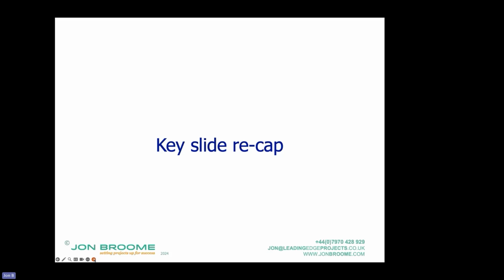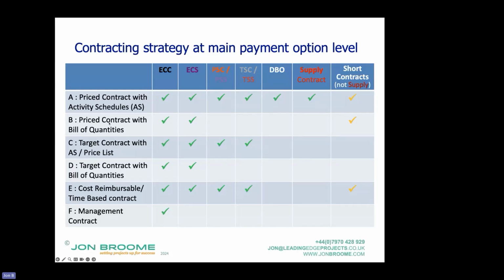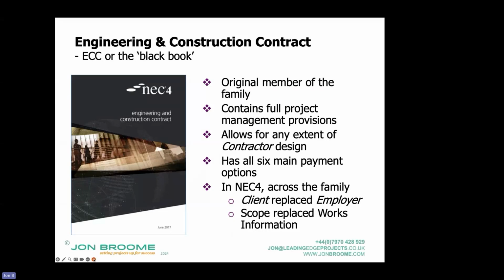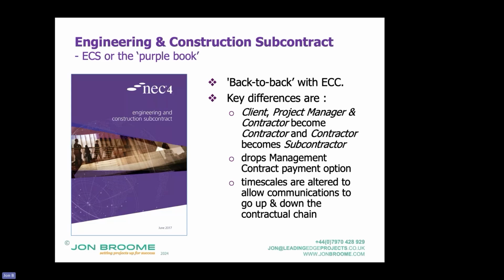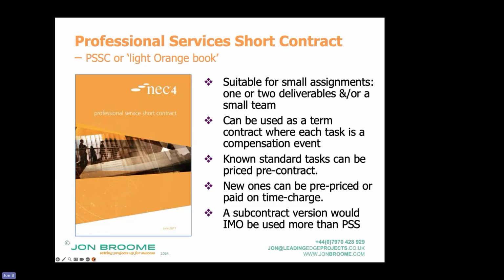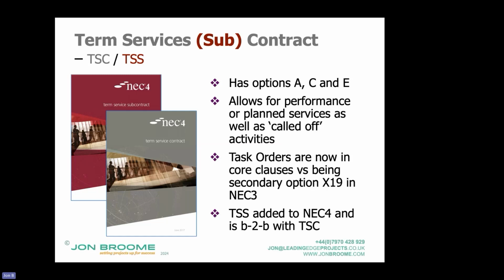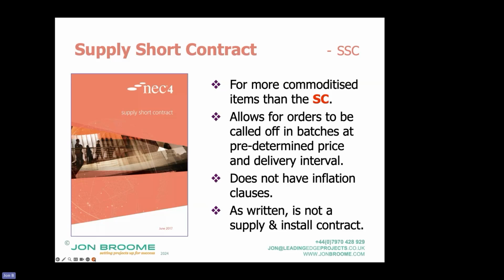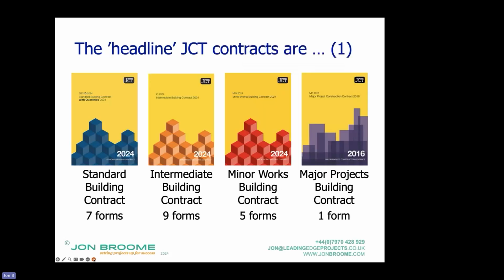Contract Strategy for ICE - Part 2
This is the second of five 1.5 hour webinars on contract strategy given to the Institution of Civil Engineers.

The aim of the series was for attendees  to understand terminology and tools used to allocate risk & reward in construction contracts, especially under the NEC family of contracts, so that they would be able to intelligently contribute to the development of good contract strategy, so that projects are more successful.

This session gives an overview of each member of the NEC4 contract family, outlining what they are and when to use them. It finishes by comparing the options available under the NEC4 family with those available under the FIDIC and JCT forms.